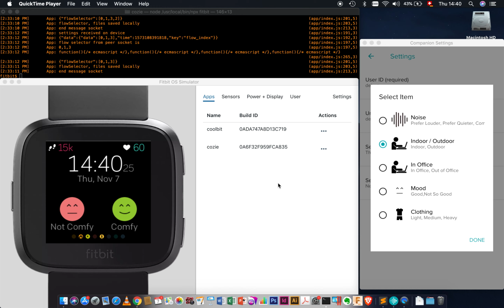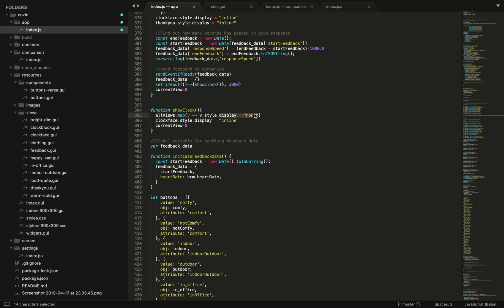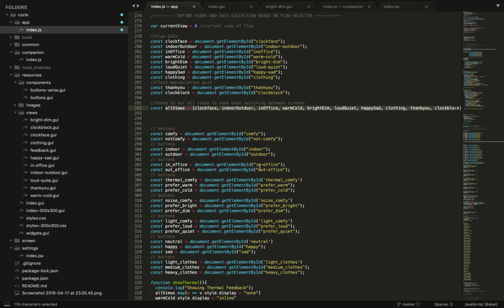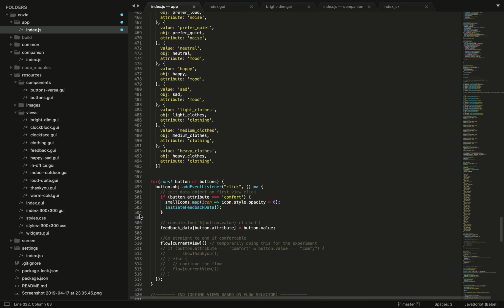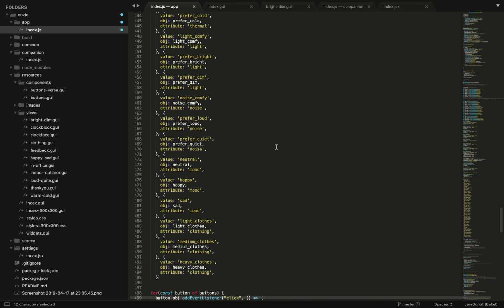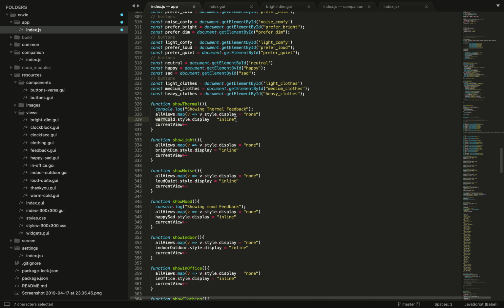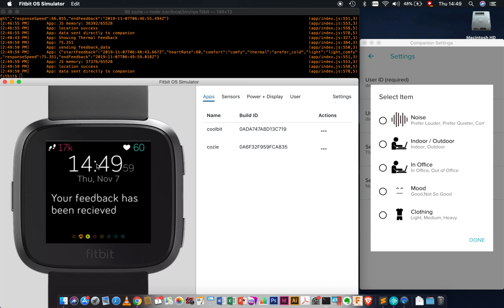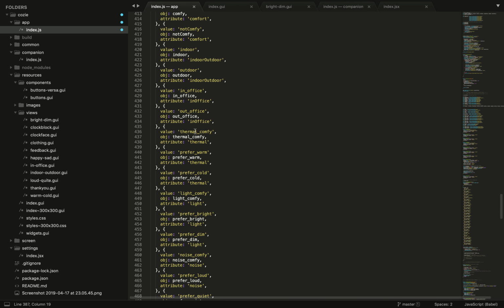cozie fitbit dev tutorial #7 - switching screens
This tutorial will cover how you can create a multi page clock-face and interact with each page